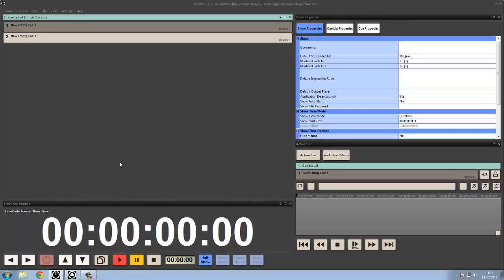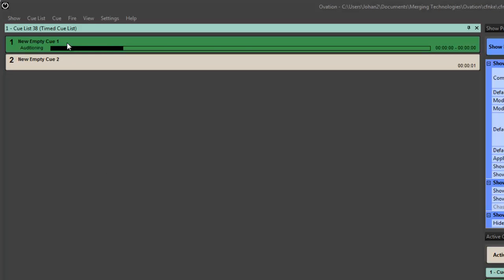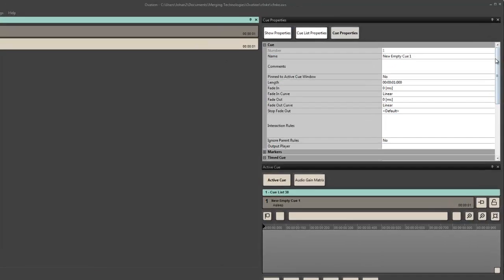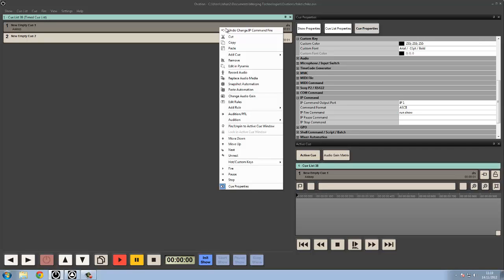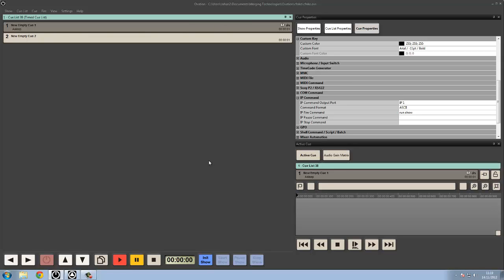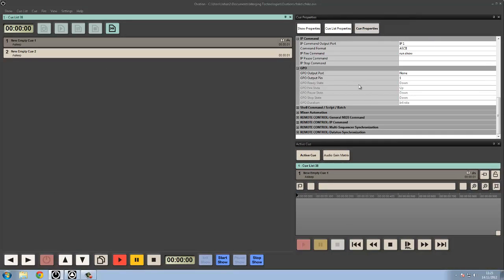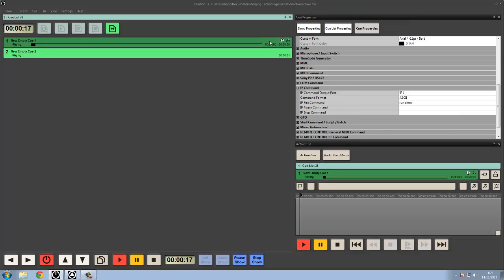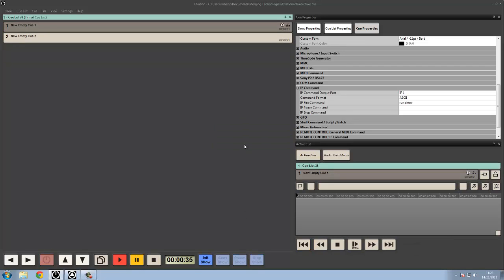Ovation Training - Show Modes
How to use the different show modes in Ovation Media Server and Sequencer
- Configure Mode
- Init Show
- Show Start
- Pause Show